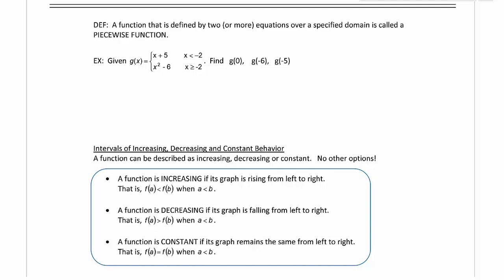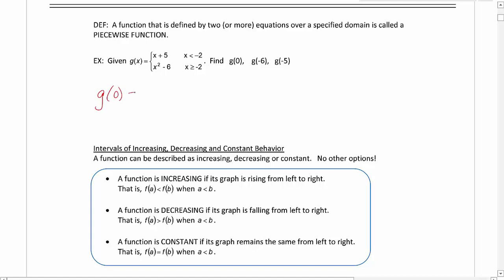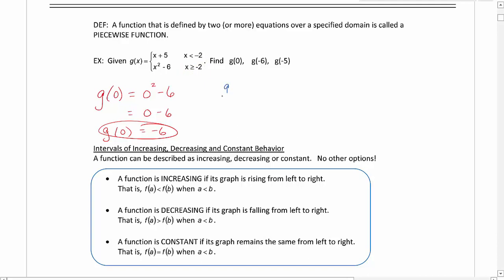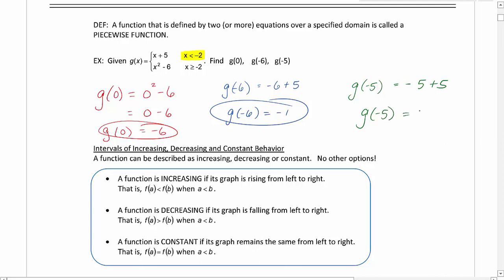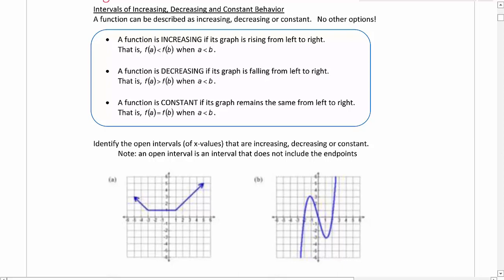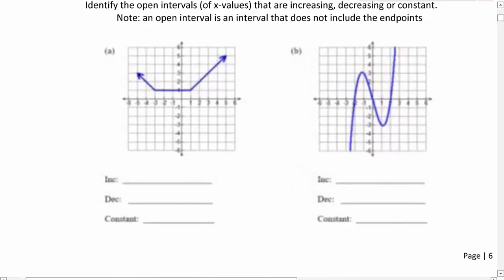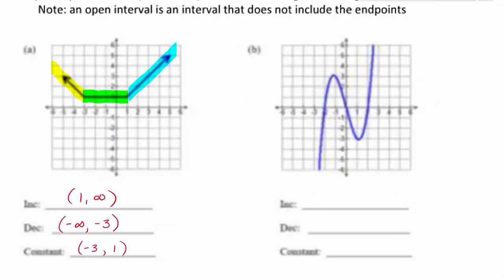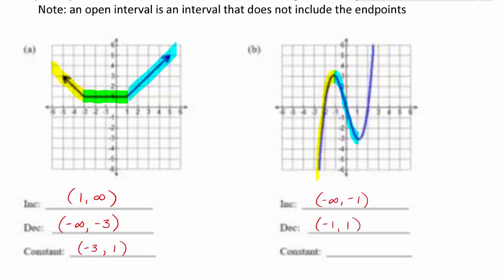Intro to Piecewise Functions